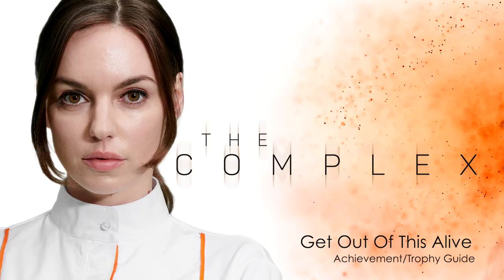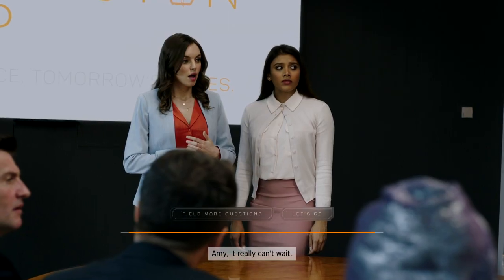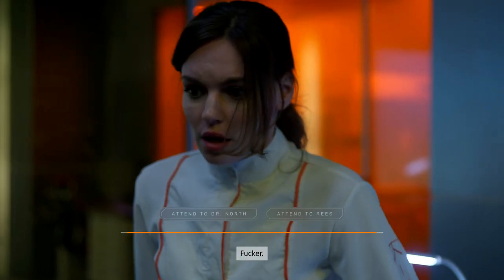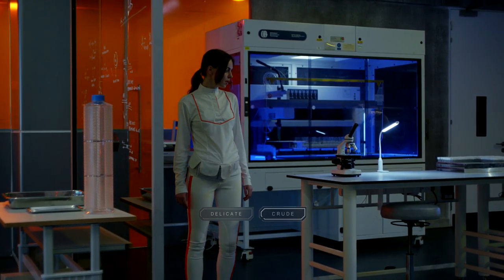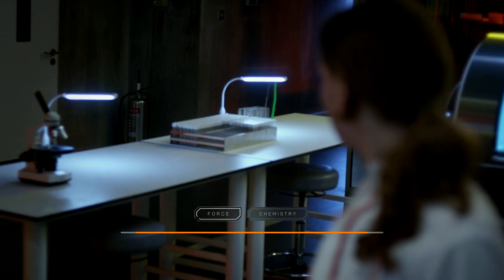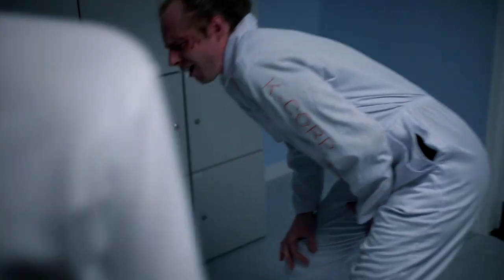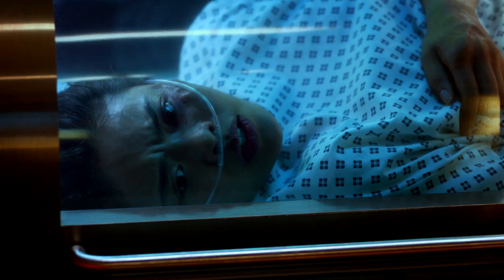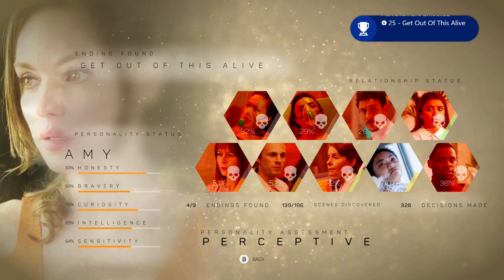The Complex - Get Out Of This Alive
Get Out Of This Alive - Find an ending.